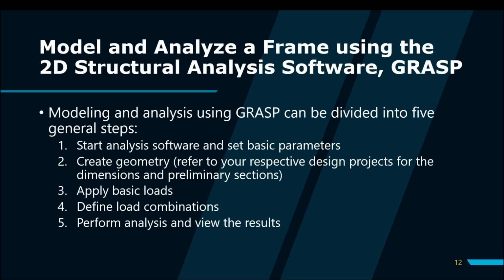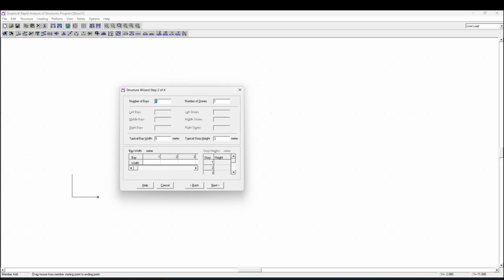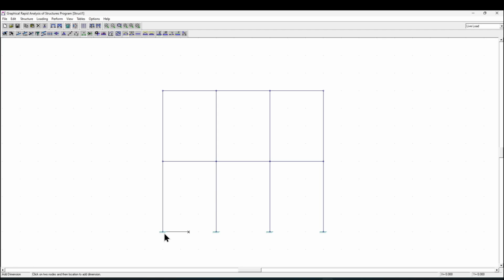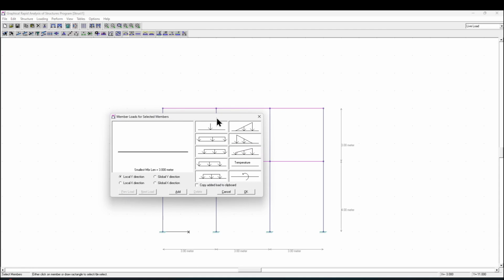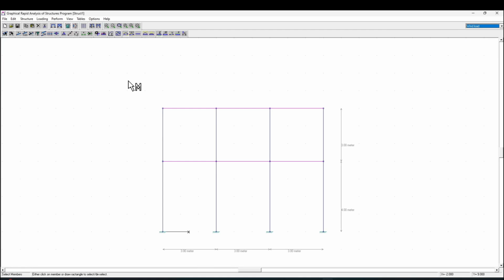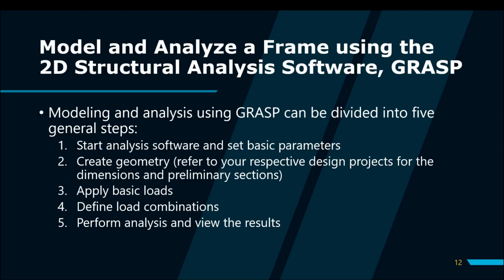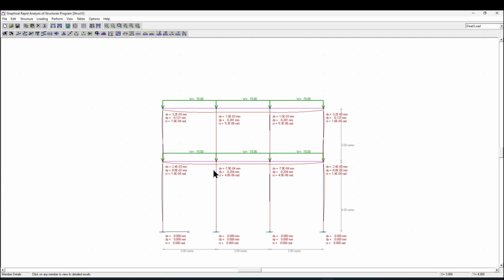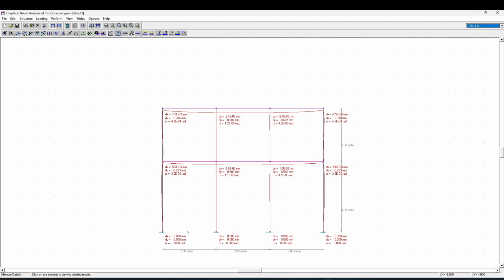Structural Analysis of 2D Frame using GRASP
Modeling and analysis using GRASP can be divided into five general steps: (1) Start analysis software and set basic parameters; (2) Create Geometry; (3) Apply primary loads; (4) Define load combinations; (5) Perform analysis and view the results